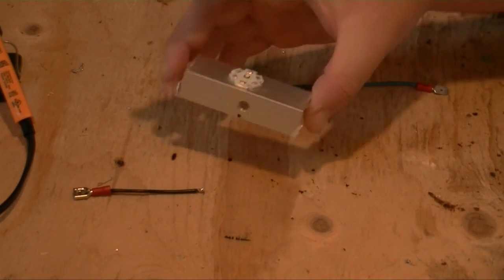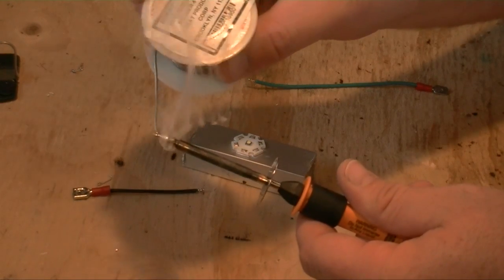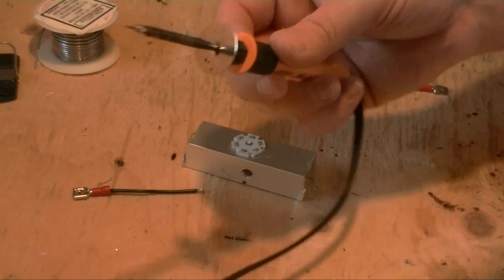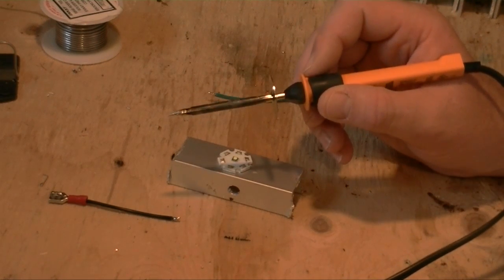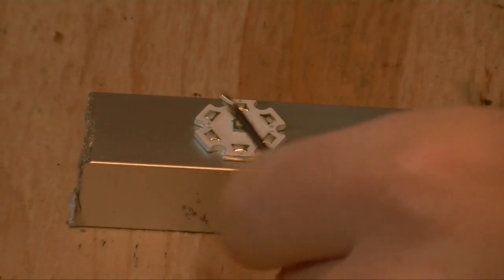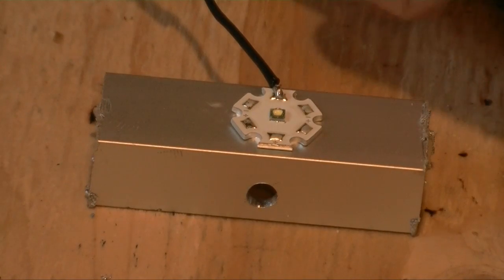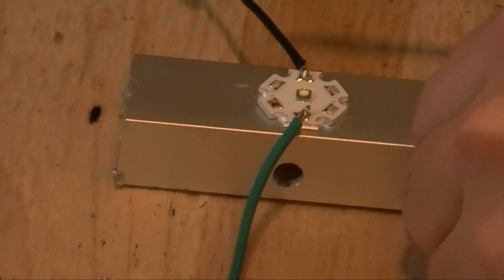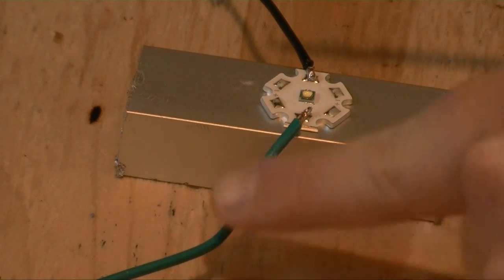Rickets Reef: DIY Frag Tank LED Fixture Part 4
Part 4 of the frag tank led build.